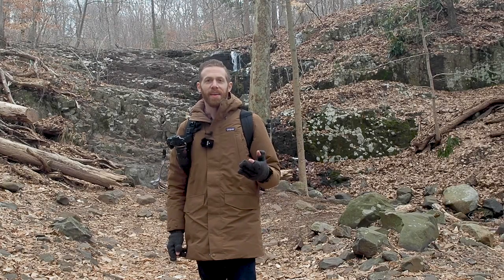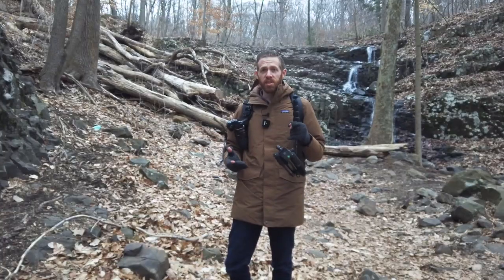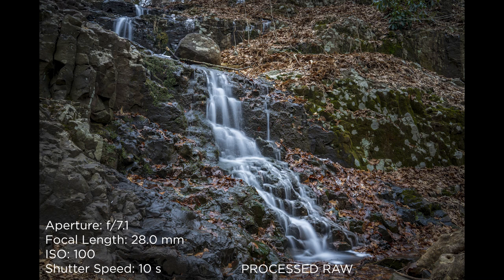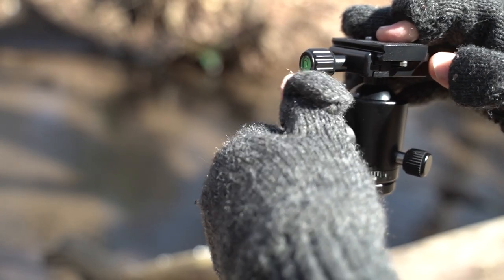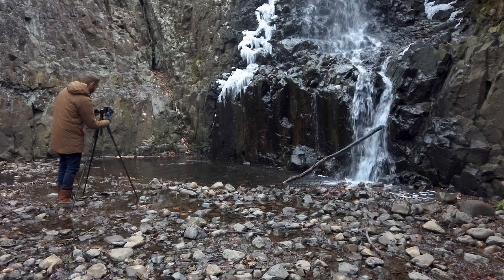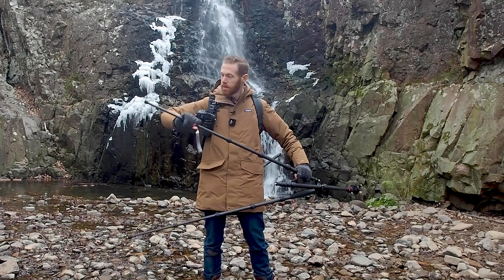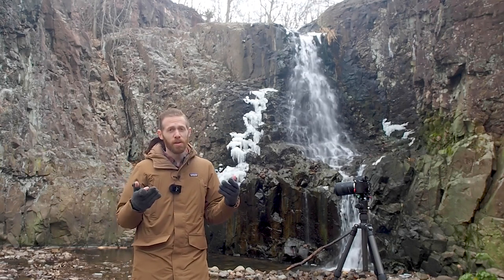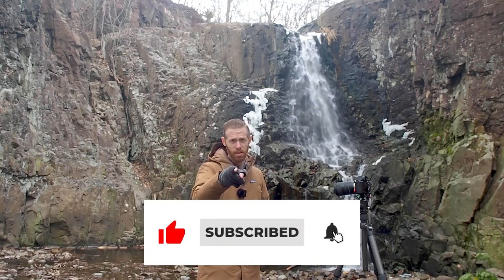Don't Go Chasing Waterfalls - Oben CT 3586 Tripod Review - South Mountain Reservation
In this episode, Josh tests out the Oben CT3586 Carbon Fiber travel tripod, to see how it holds up to waterfall photography. Exploring the falls at South Mountain Reservation, in South Orange NJ, Josh tests long exposures on this fairly compact tripod. We go through the feature set and specs, as well as a few value adds such as a short center column and a monopod leg.

Hosted by Josh Weiss (@LeftLensCapOn Instagram)

Shot on an Olympus EM5-II w Olympus 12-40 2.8 Pro Lens, DJI Osmo Pocket, Sony A7III and Tamron 28-75mm by Josh Weiss.

To see Josh's Street Photography or see information about upcoming workshops,